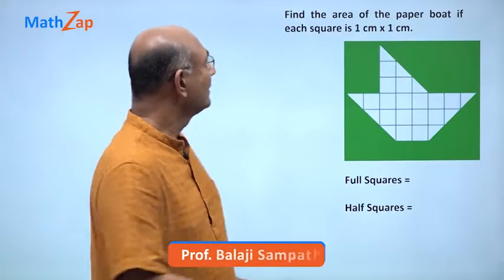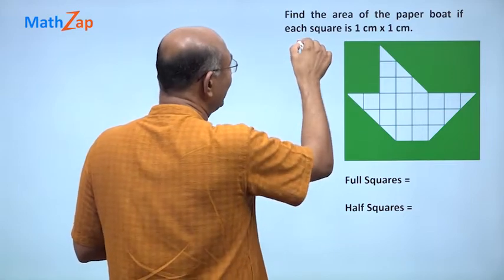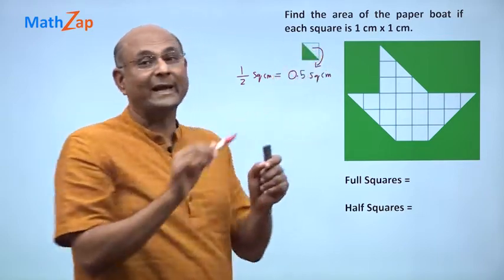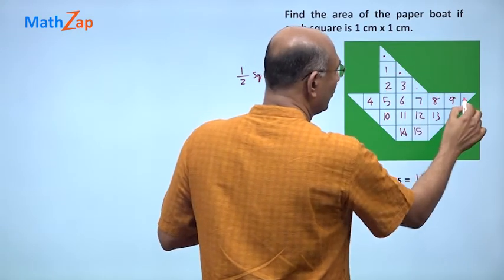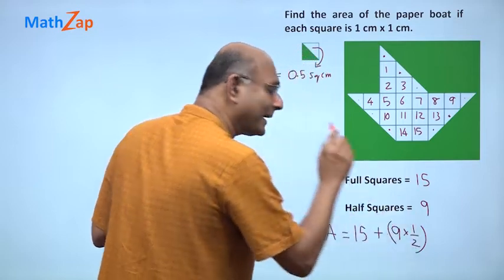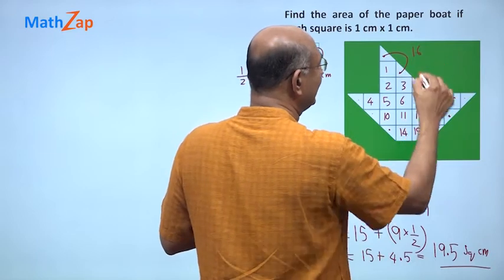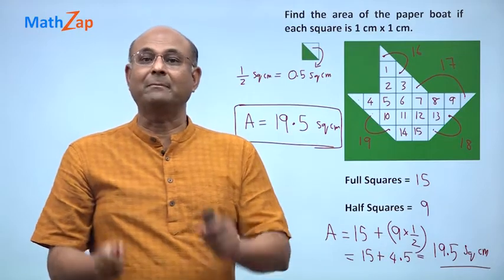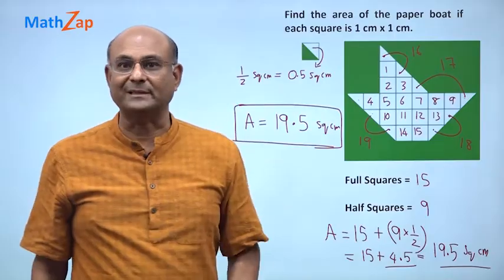Area of paper boat | Smart Learning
In this video, today we are going to discuss the area of paper boat. Watch this video to learn the trick that will help you learn easily by our expert Balaji Sir.

MathZap provides Class 6 maths curriculum in a very engaging way that enables students to understand the concept quickly, master it in no time with practice, and also see results. Students can master math skills anytime, anywhere!

Download MathZap today and start building math mastery like never before!